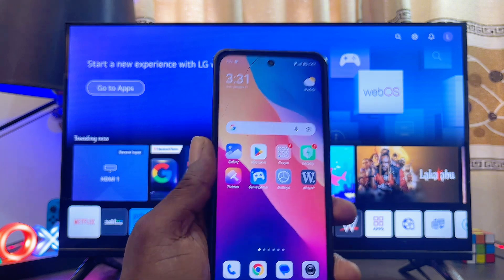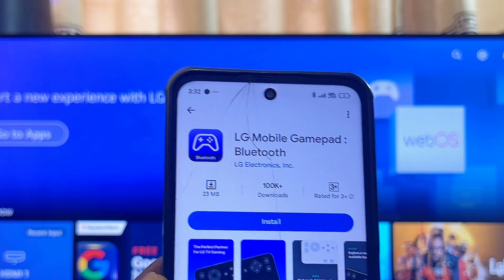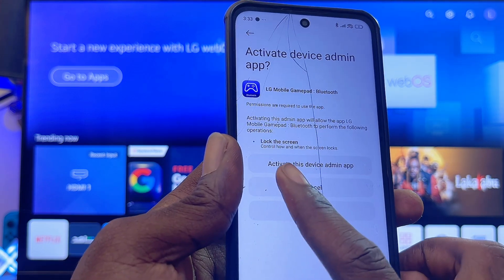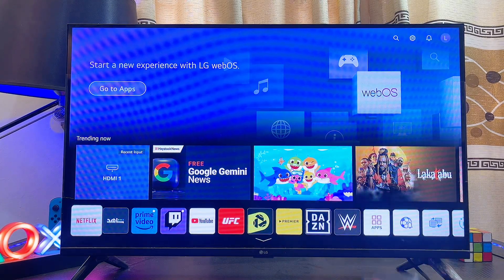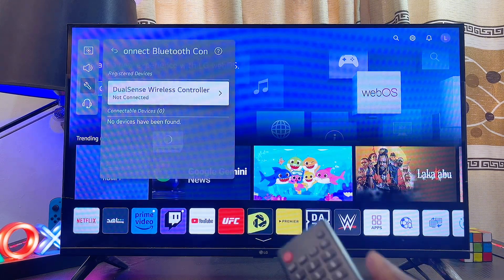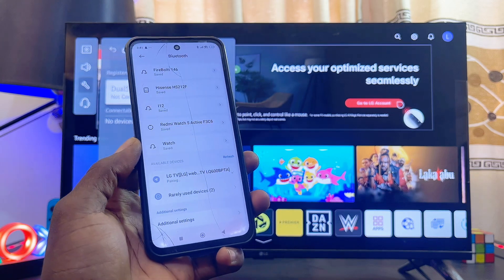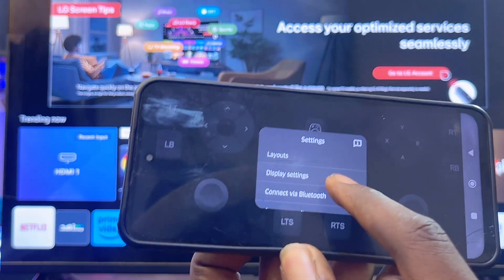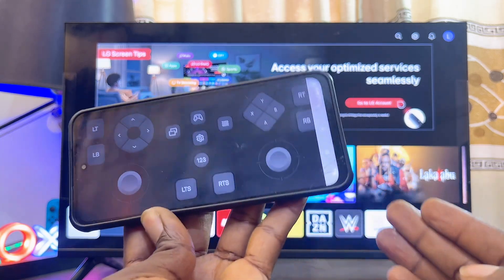How to Use Your Phone as Gamepad for LG TV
In this video, I will show you how to use your phone as a gamepad for LG TV step by step. I’ll guide you on how to connect and use your Android phone or iPhone as a game controller for your LG Smart TV, so you can enjoy playing games even if you don’t have a physical controller. Whether you want to play games on LG TV, use your phone as a controller for LG Smart TV, or turn your smartphone into a gamepad for LG TV, this tutorial covers everything you need.

I’ll explain the simple methods to connect your phone to LG Smart TV and use it as a gamepad or controller, making it easy to play games on LG TV with your phone. If you’re looking for how to use Android phone as gamepad for LG TV or how to use iPhone as game controller for LG Smart TV, this video will help you get started quickly and easily.